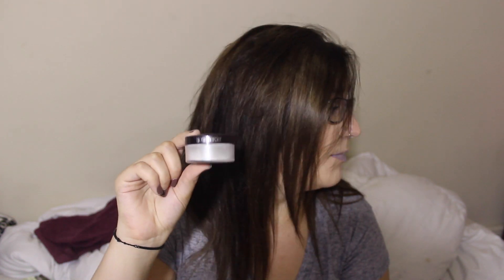JUNE FAVOURITES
practice safe sex, kids

ABOUT ME
Name: Kaitlyn
Age: 18
Camera: Canon Rebel T3i
Editor: Final Cut Pro